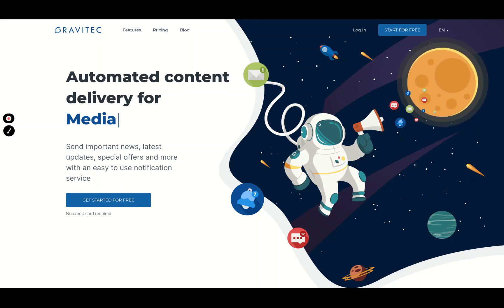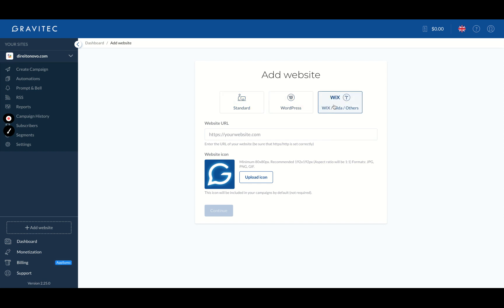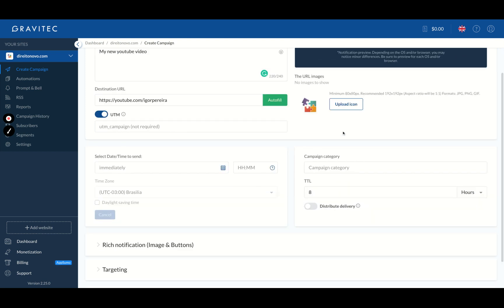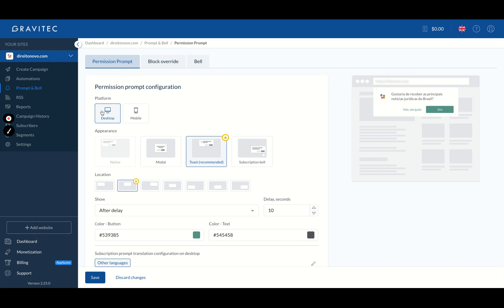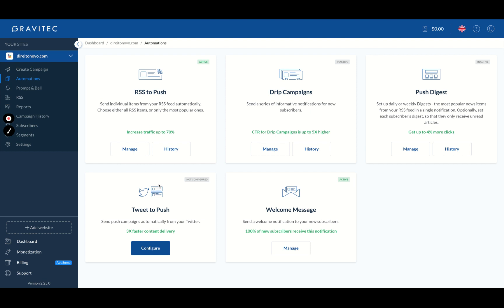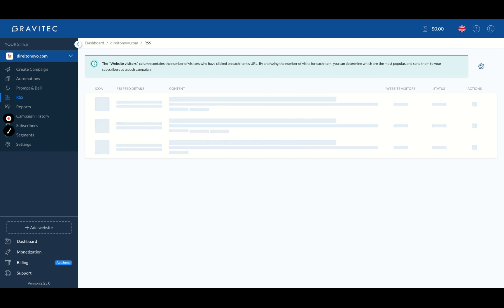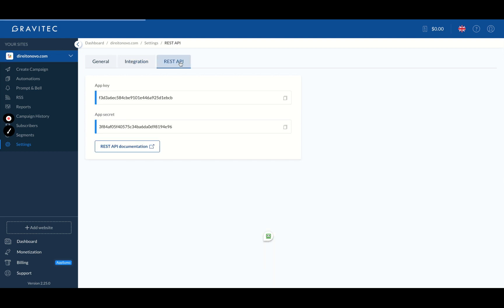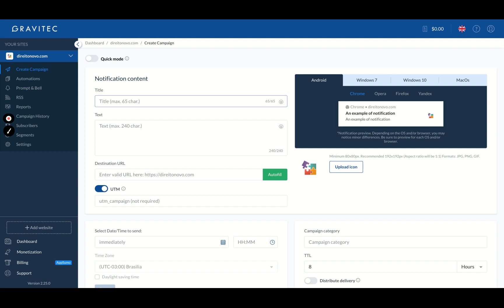Gravitec Review and Tutorial: AppSumo Lifetime Deal